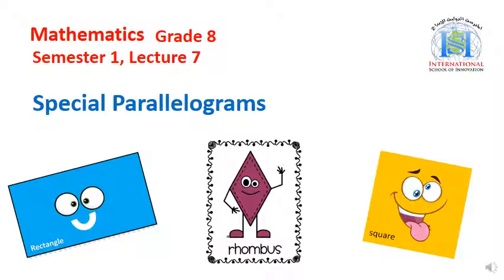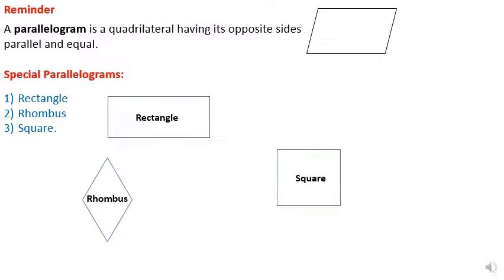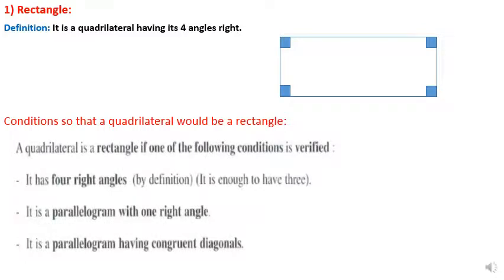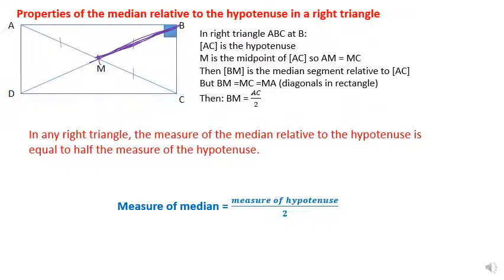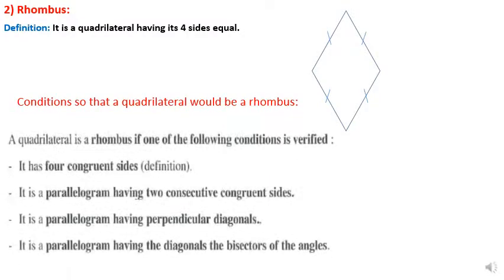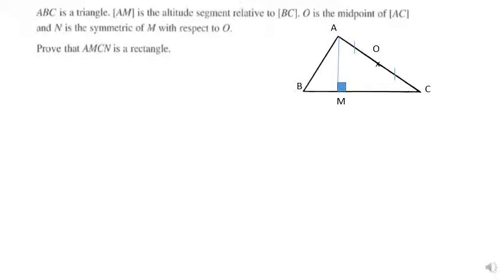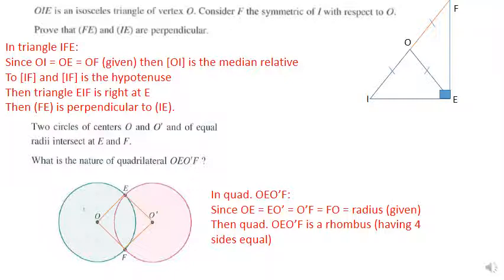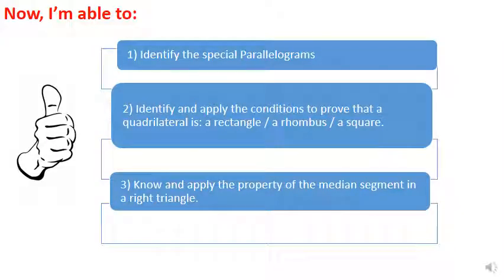S1 L7 Math specialparallelogram